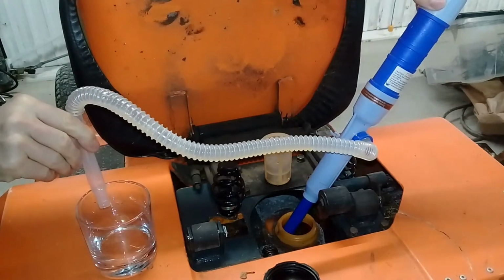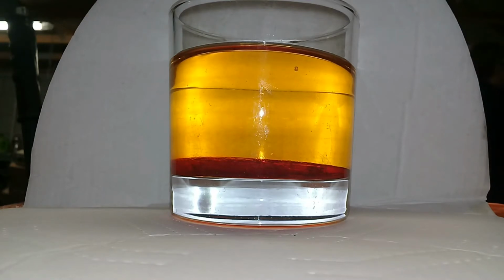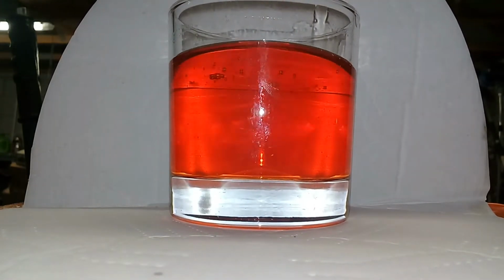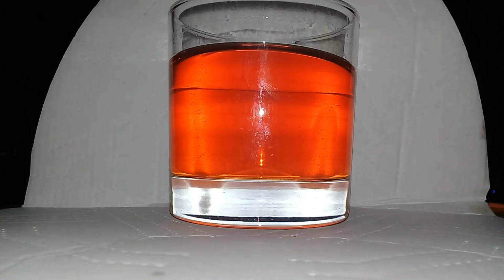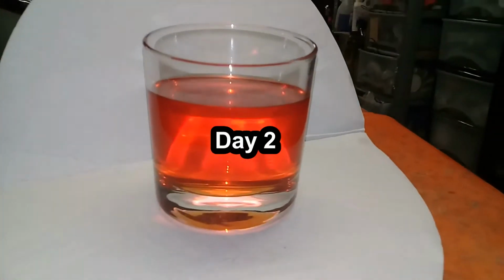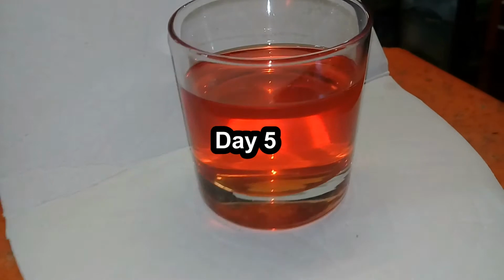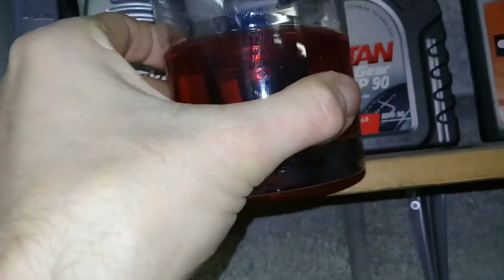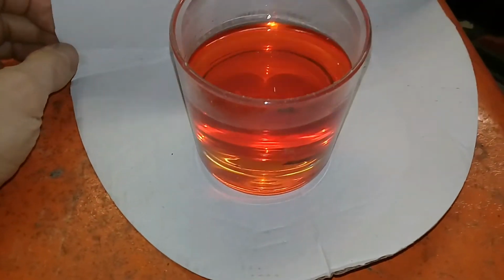Does 2 Stroke Oil Stay Mixed In Diesel TSO Diesel Mix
Does 2 Stroke Oil Stay Mixed In Diesel TSO Diesel Mix.  We look to see if 2 stroke oil when mixed with diesel and left alone stays mixed. and for the fuel transfer pump

This is not an instructional video and is intended as entertainment purposes only.  Always get professional advice before tackling any DIY project.  DO NOT DO THIS YOURSELF. You have been warned.  Serious engine damage can be caused by adding 2 stroke oil.